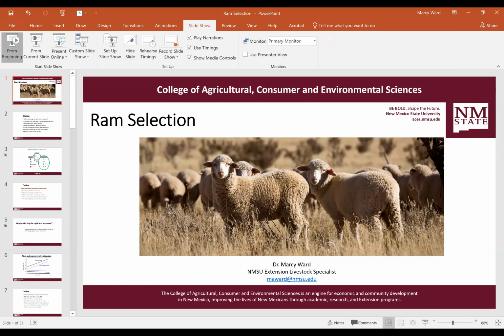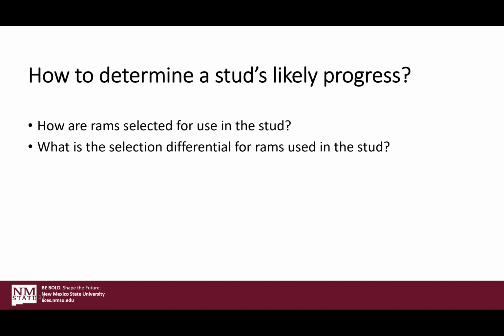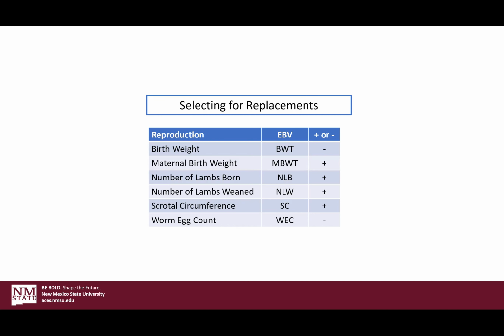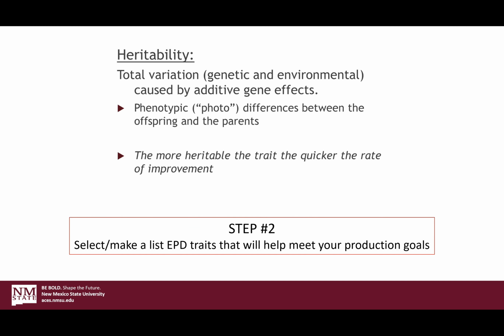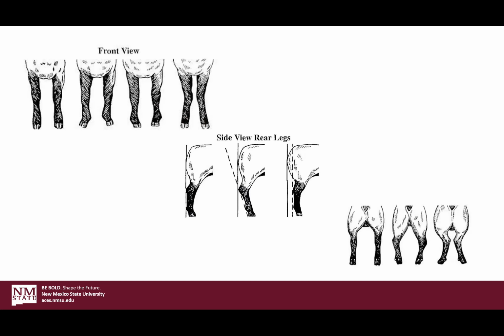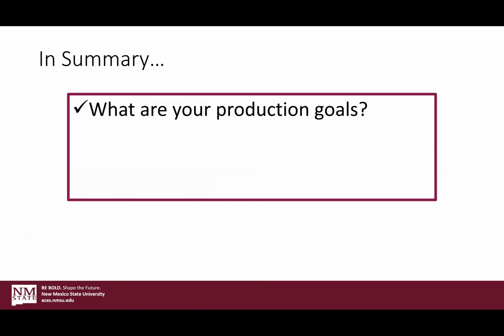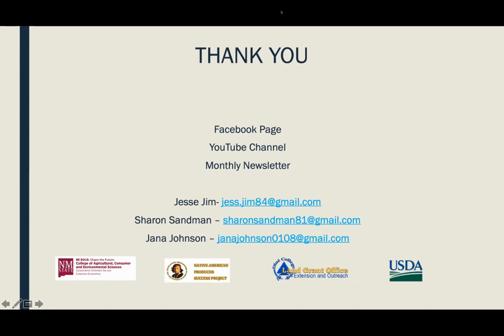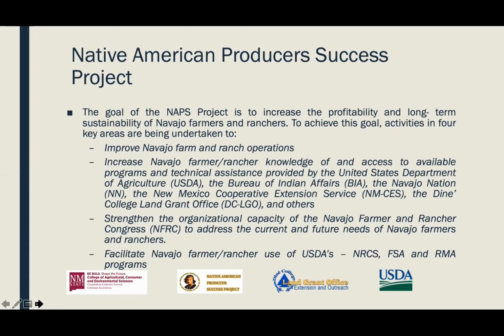Ram Selection - Dr.Marcy Ward NMSU Livestock Specialist